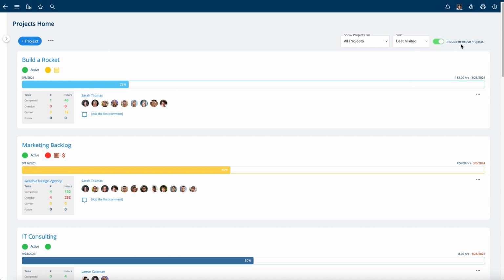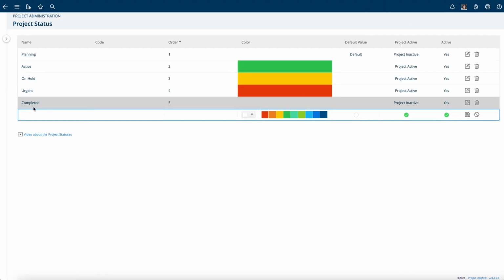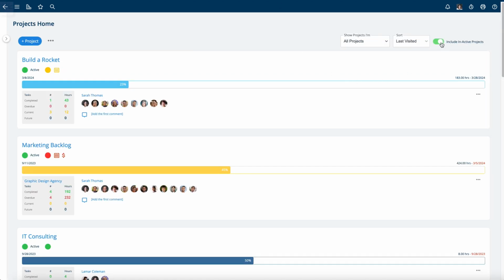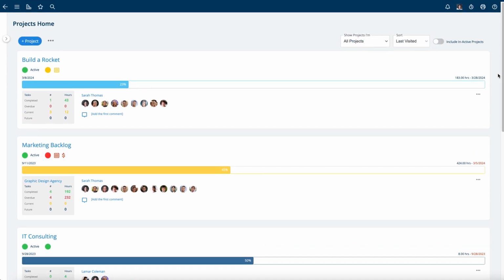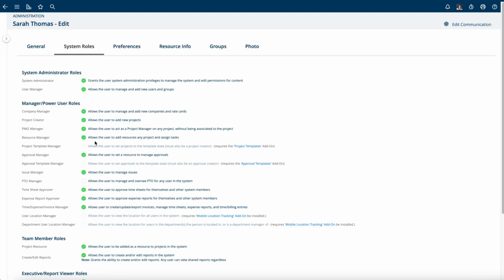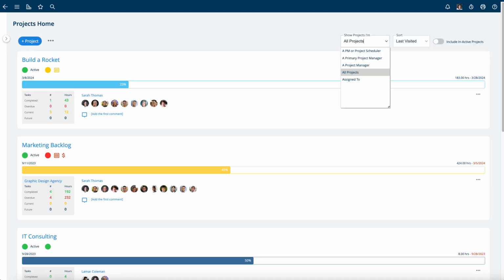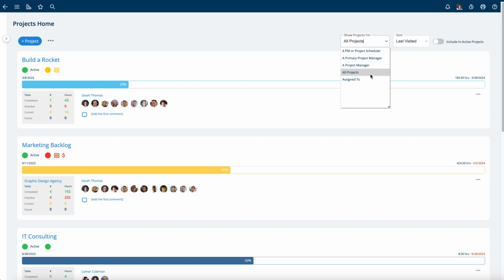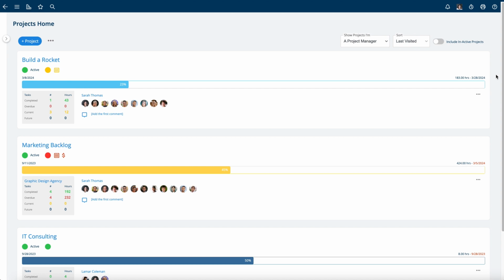Filter Projects on Project Home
Helpful tips in how to filter and view projects on the Project Home.